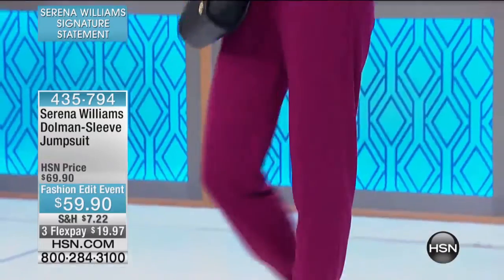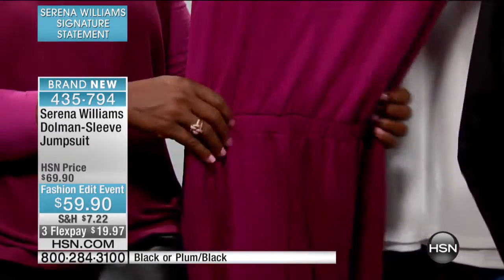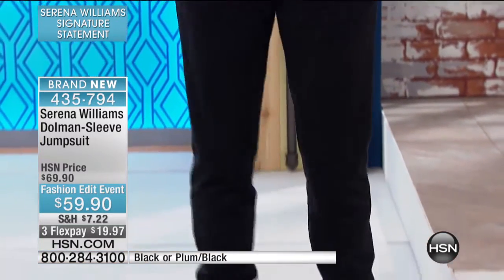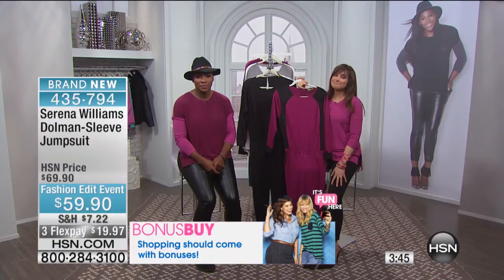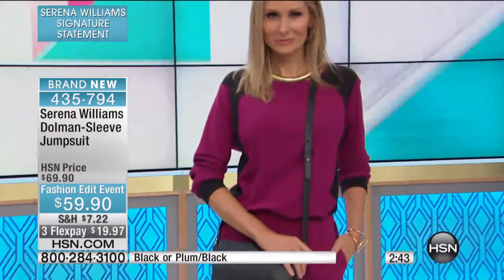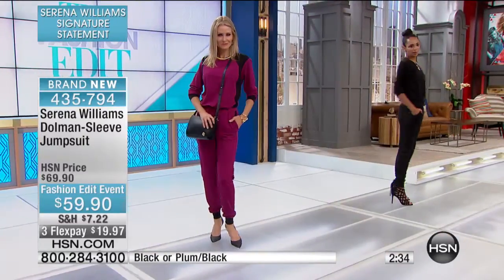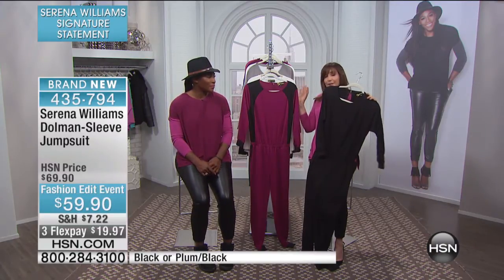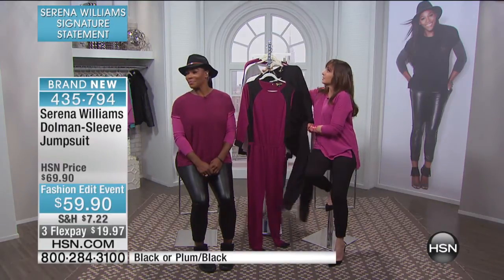Serena Williams DolmanSleeve Jumpsuit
For a quick, convenient and polished look that's great for any occasion, this dolmansleeve jumpsuit is ideal. Simply pull it on for a fabulous look in no...